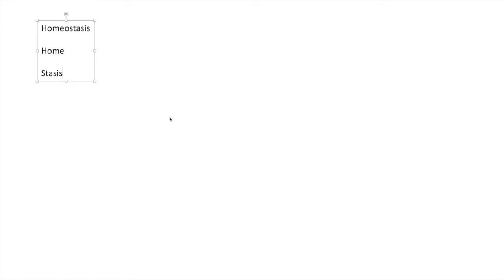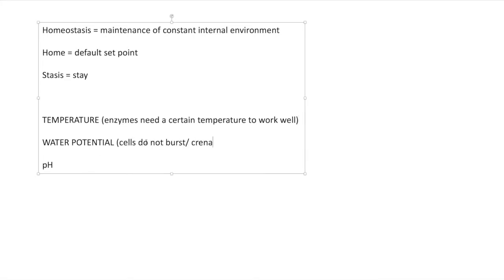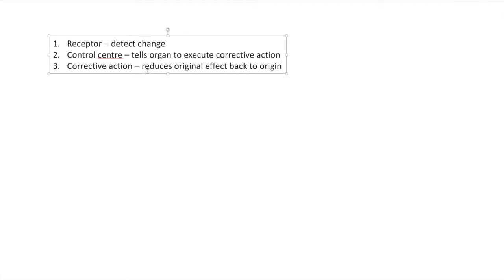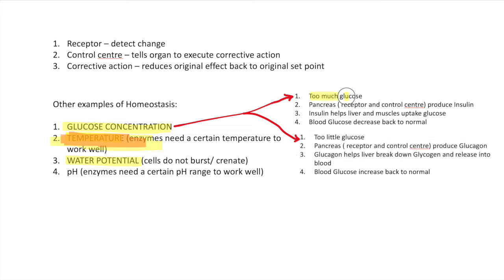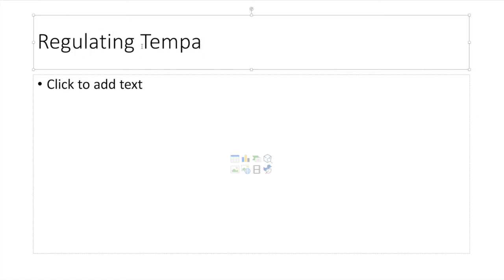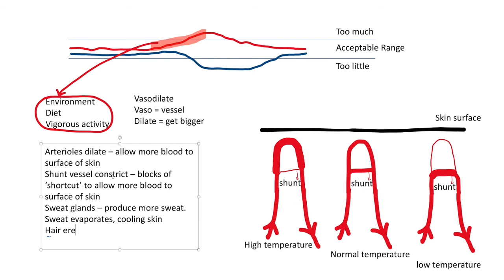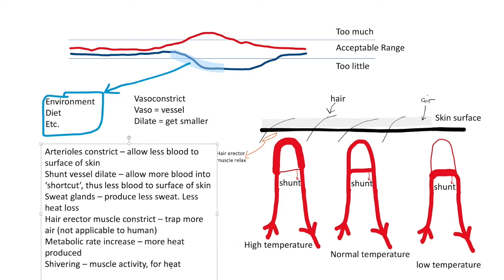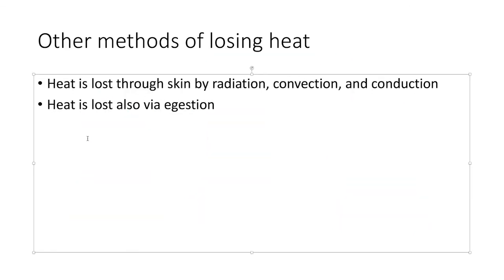HOMEOSTASIS IN HUMANS | Pure Biology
Understanding how the body maintains a constant internal environment!

0:00 Intro
0:56 Negative feedback
2:36 Glucose concentration
3:16 Water potential
3:58 Temperature regulation